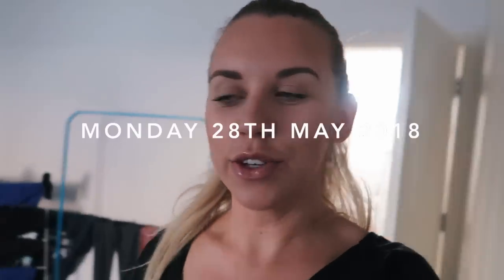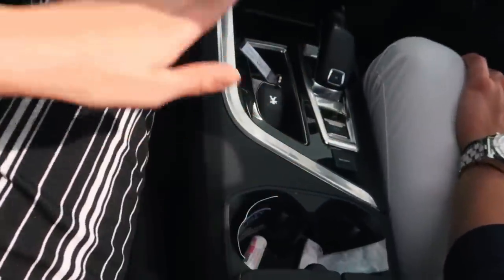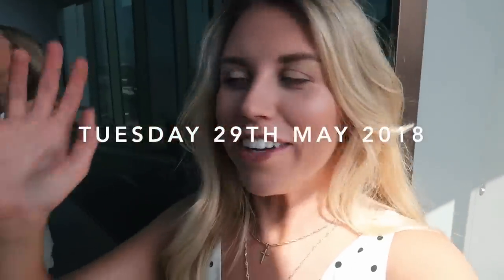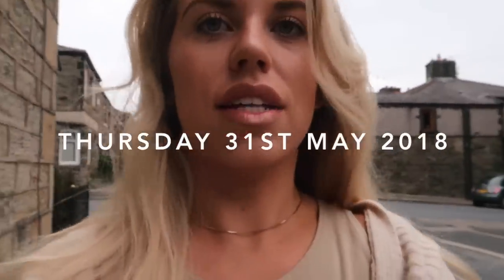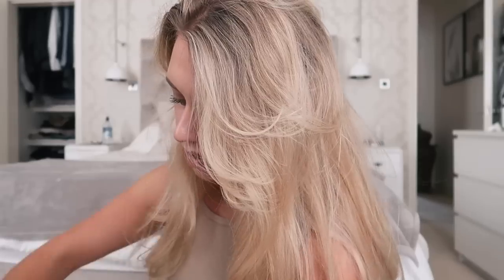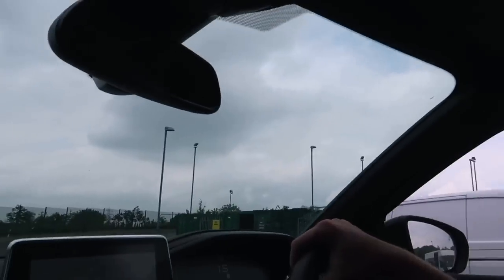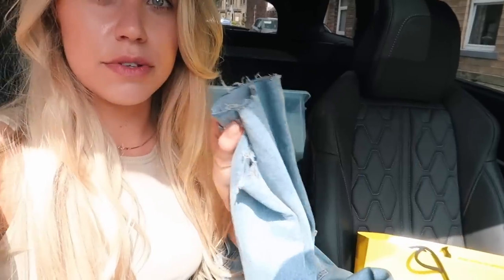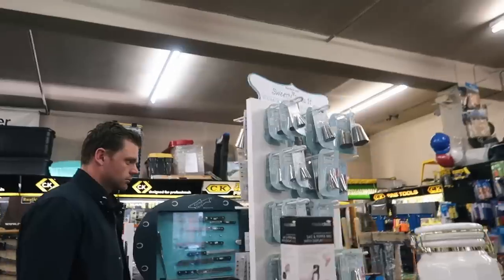BURNLEY PRIMARK HAUL & FILMING OUR CHANNEL TRAILER | VLOG WEEK 23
Welcome back to a brand new weekly vlog! This week, myself and Lydia filmed our channel trailers which you can watch here if you haven’t already! Let us know what you think…

…Click here and expand for more info…

Welcome to Freya Farrington - a fashion, beauty and lifestyle platform with a continual beige and white neutral theme. Lover of all things simple, living by the motto 'Less is More' and based near Manchester, Freya is a 20-something year old full time fashion and beauty blogger passionate about all things neutral.

LATEST BLOGPOST

FILMING EQUIPMENT

Black & White Striped Culottes - Everything5pounds
Label Mix Polka Dot Jumpsuit

PRODUCTS MENTIONED